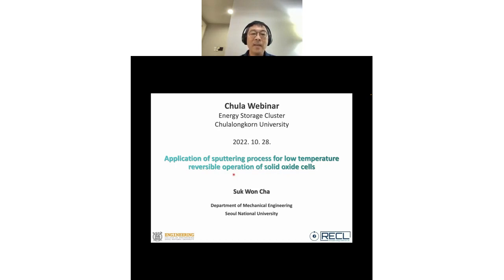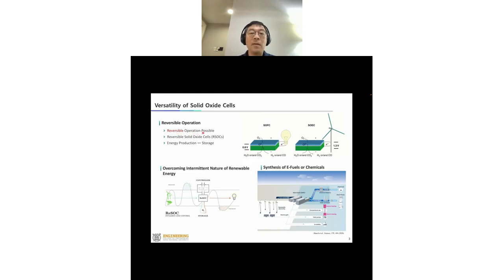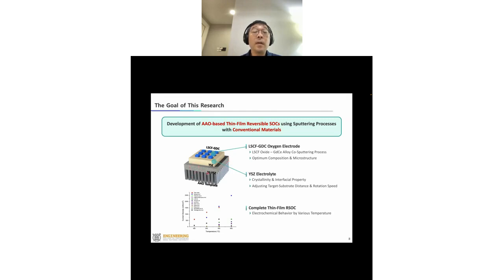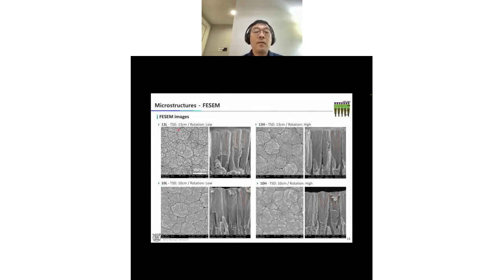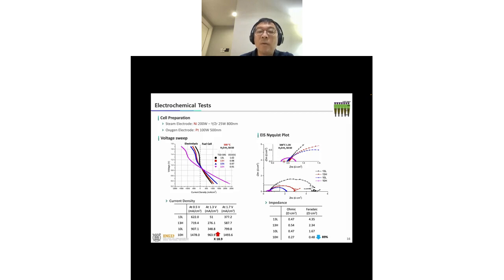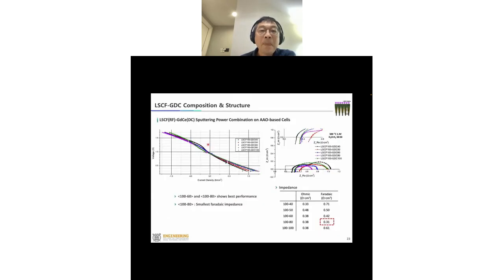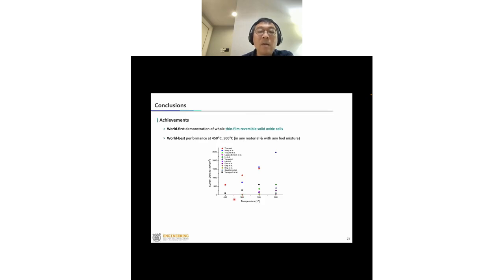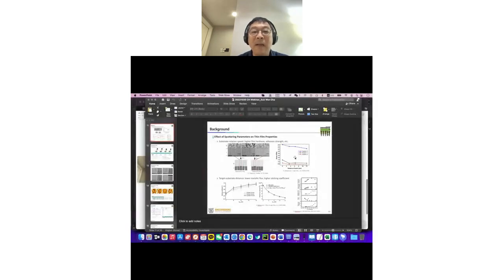Webinar 28 OCT 2022